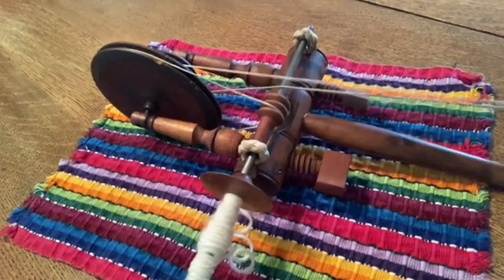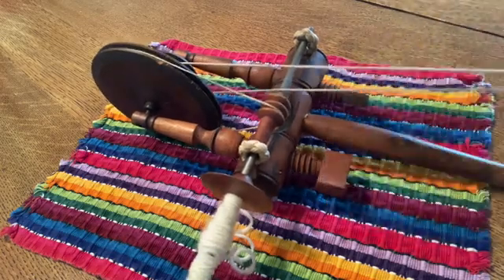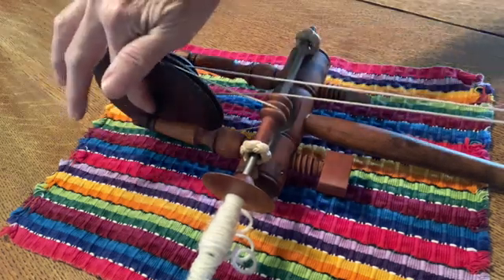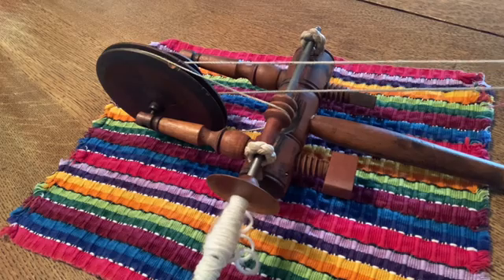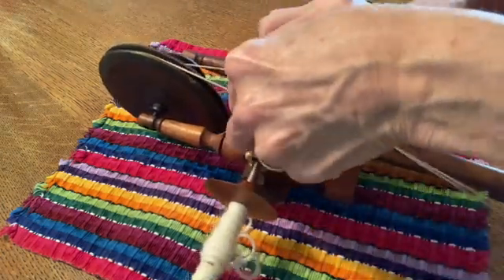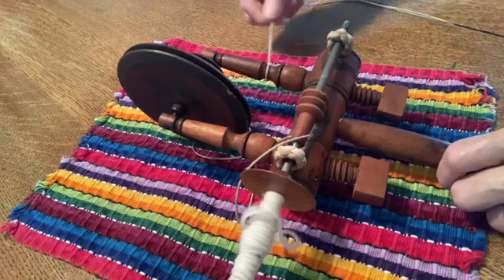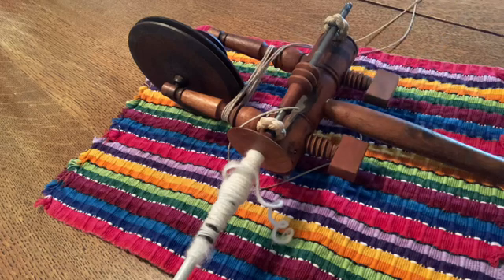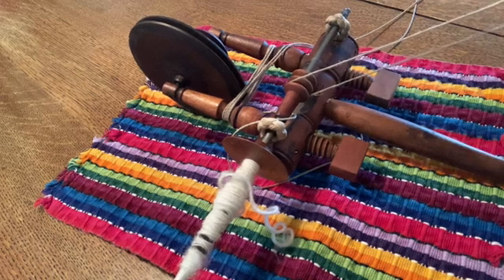Great wheel spinning Conversion of accelerator head to direct drive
How to maintain a great wheel accelerator head and convert to direct drive with lower wheel ratio